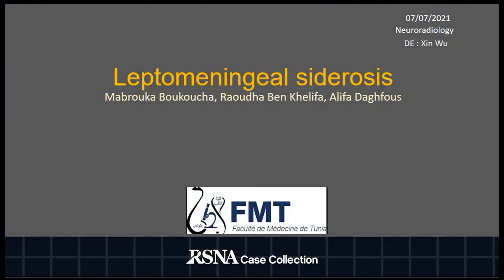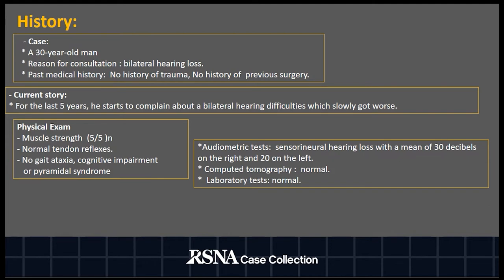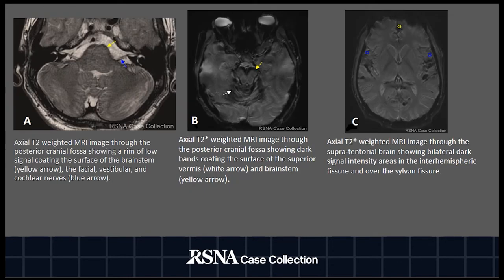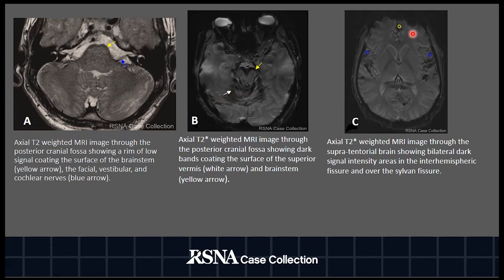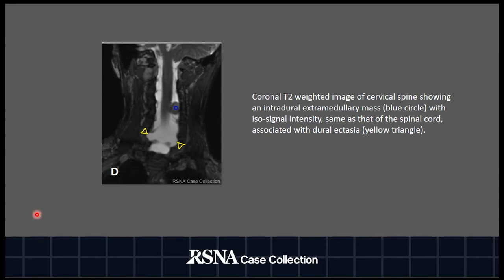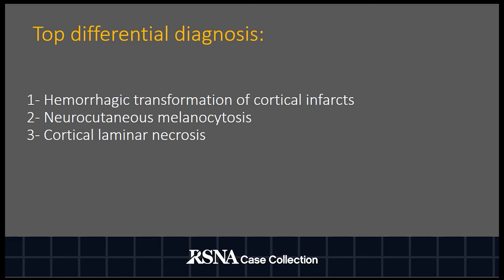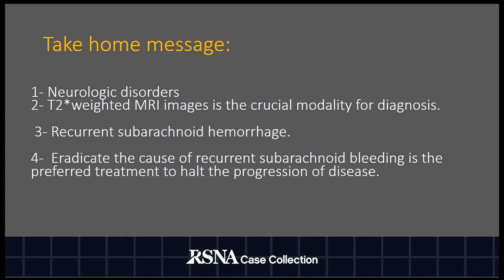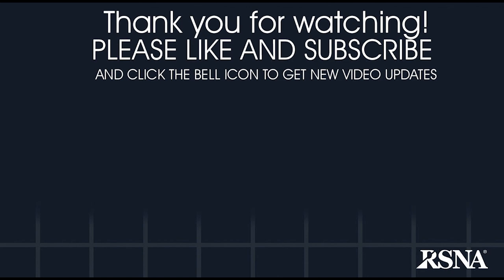Case of the Week: Leptomeningeal Siderosis